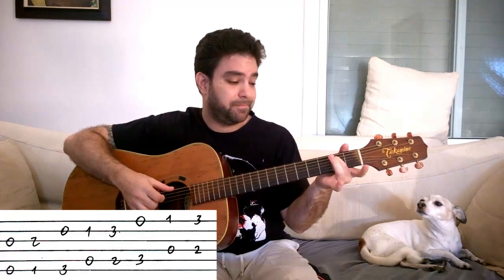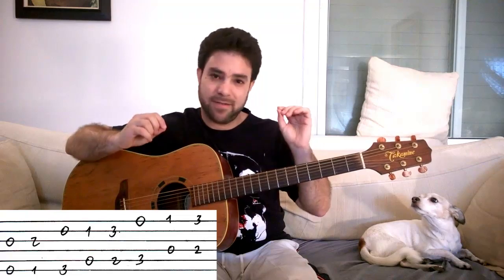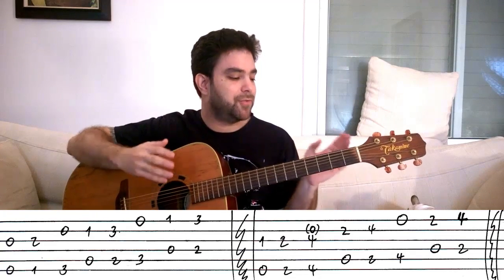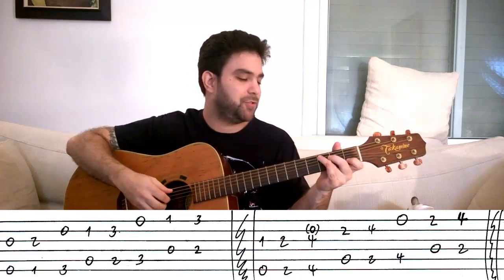Advanced Fingerstyle: Harmonized Scales - Guitar Lesson Tutorial w/ TAB